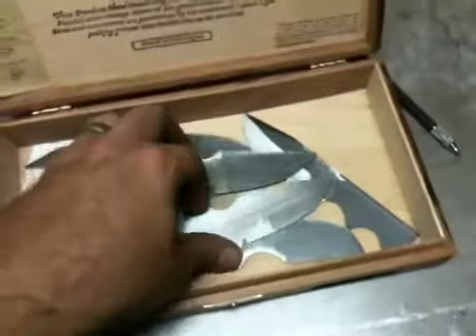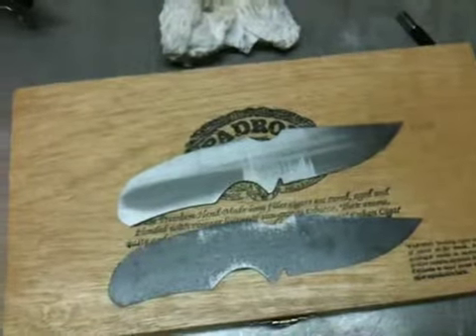Account update 09-28-2010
Some things I'm working on.